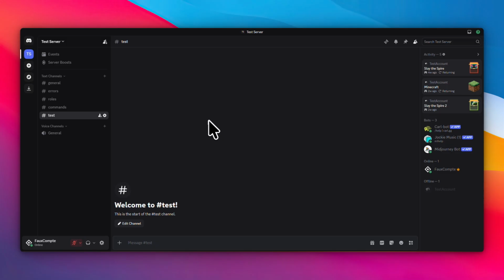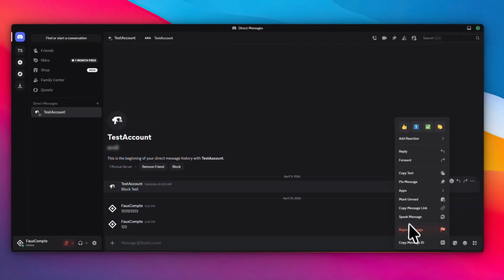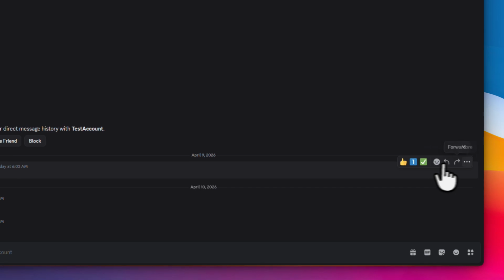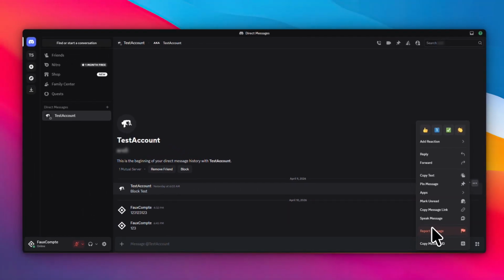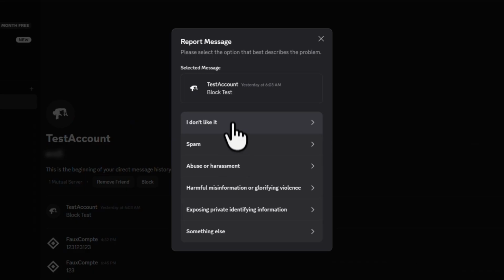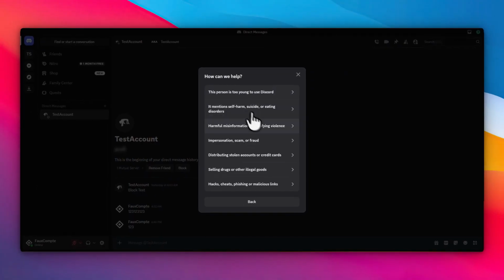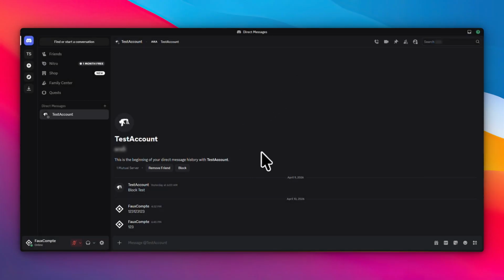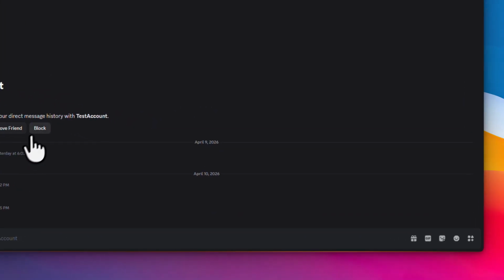How to Report Someone on Discord (Step-by-Step Guide)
Here’s how to report someone on Discord step by step.

In this quick tutorial, you’ll learn how to report users on Discord for spam, abuse, or violations of community guidelines. This includes enabling Developer Mode, copying user IDs, and submitting a report through Discord Trust & Safety. Follow this simple guide to keep your Discord experience safe and report inappropriate behavior properly.